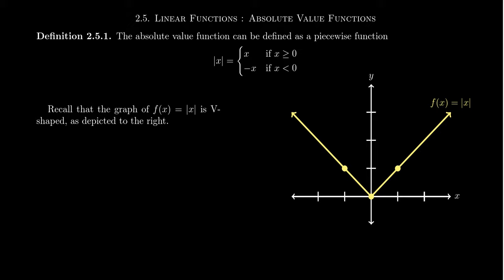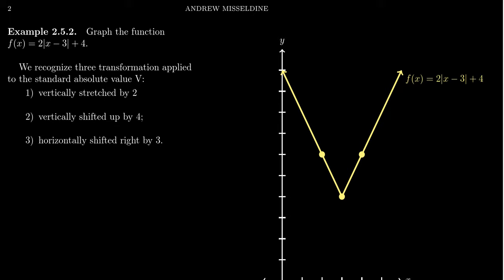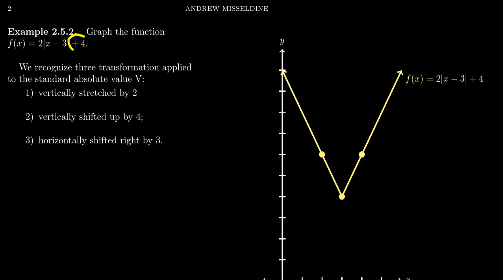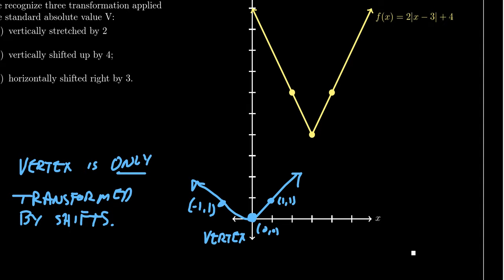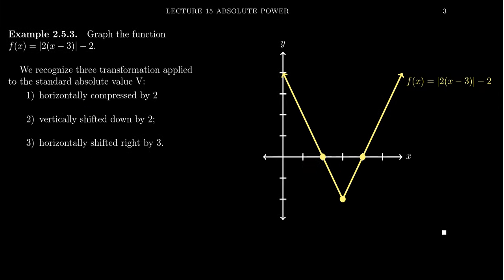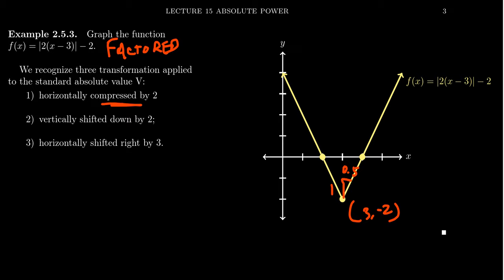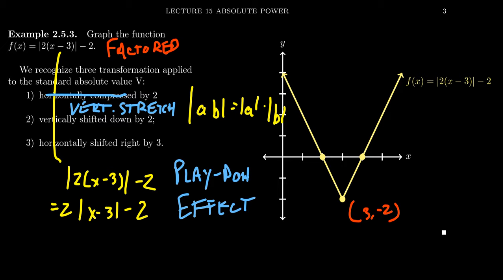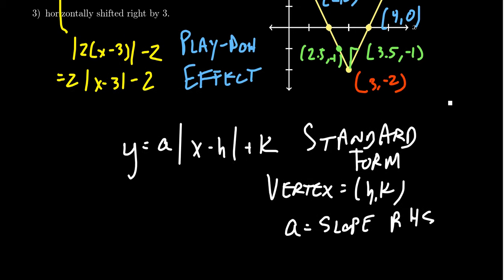Absolute Value Functions and Graphing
In this video, we introduce the absolute value functions and demonstrate how to graph them.

This is lecture 15 (part 1/3) of the lecture series offered by Dr. Andrew Misseldine for the course Math 1050 - College Algebra at Southern Utah University. A transcript of this lecture can be found at Dr. Misseldine's website or through his Google Drive